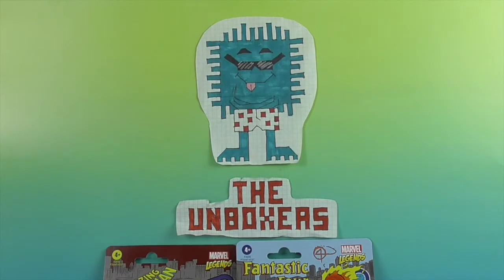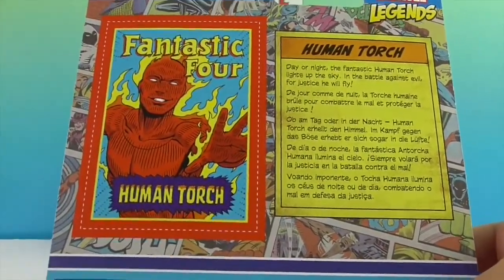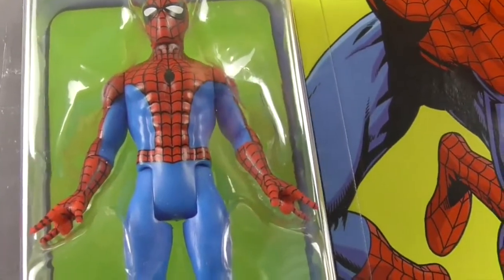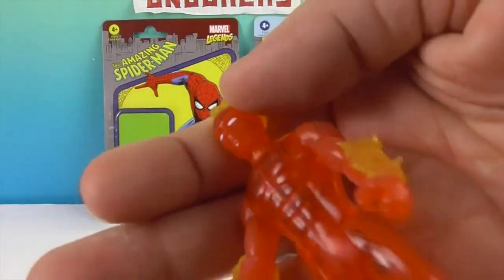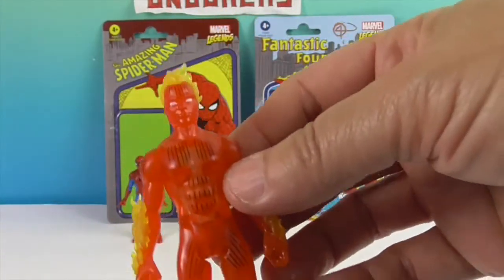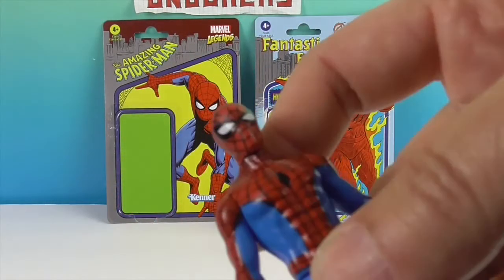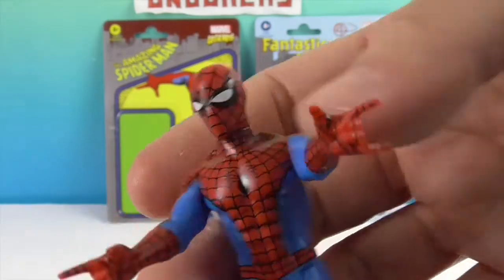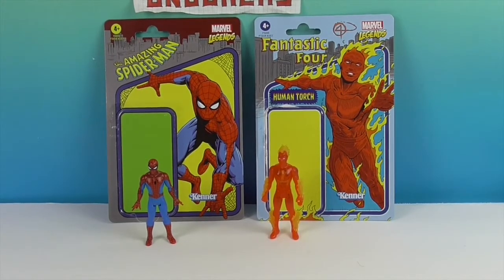Marvel Legends Retro 375 Spider Man & Human Torch Action Figures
Marvel goes Retro!
We are here today to unbox & share with you 2 of the awesome new Marvel Legends Retro 375 by Hasbro.  They released these under the Kenner logo for an added touch of nostalgia.  Today we are opening Spider-Man & The Human Torch.  This lines comes with retro packaging & scale. They will bring back so many fond memories of growing up Marvel.  We can't wait to show them to you, check them out.